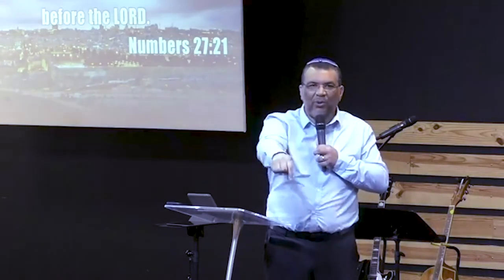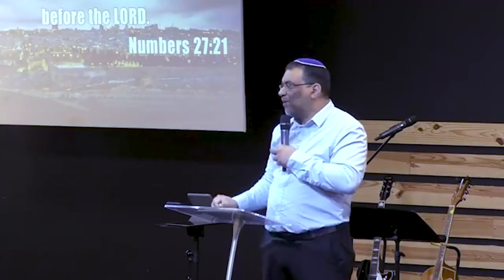Dress With Life - Sanctuary Series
Rabbi Joey begins the new series “Sanctuary,” a series based on the building of the tabernacle in the book of Exodus.